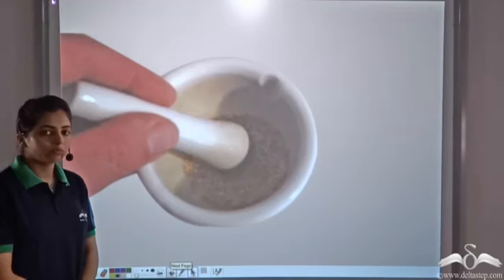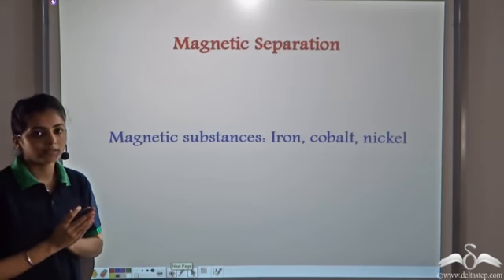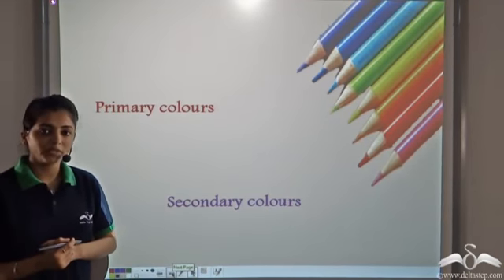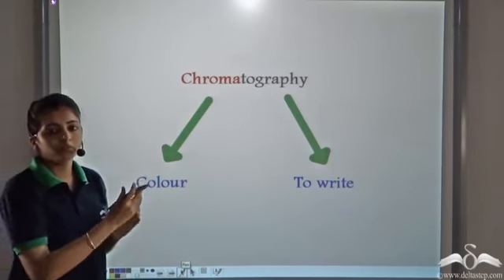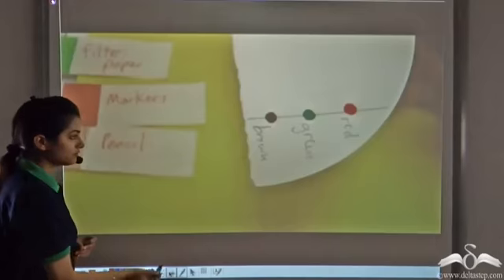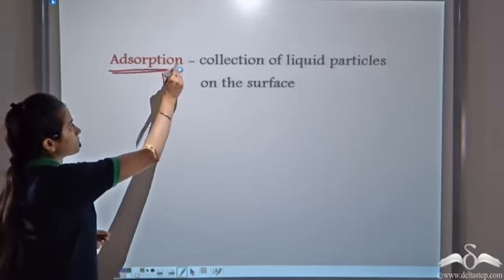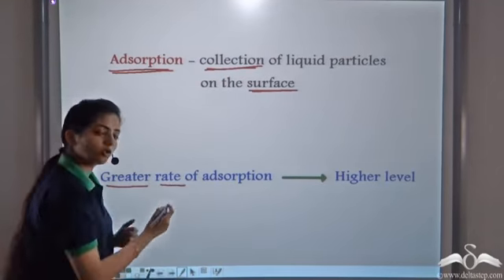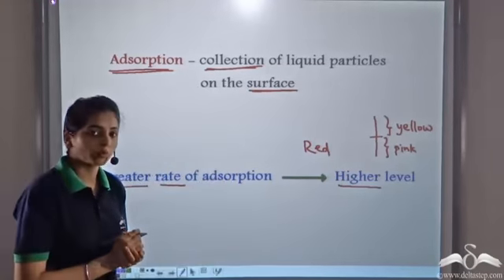Separation of Mixtures (III)